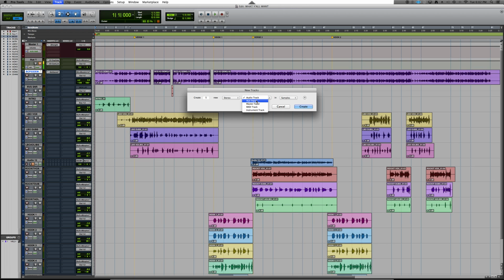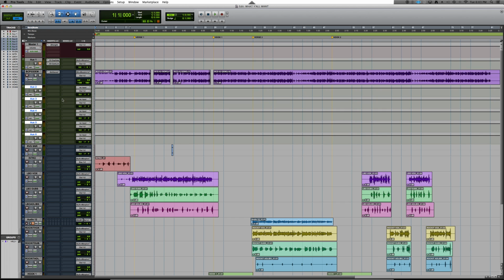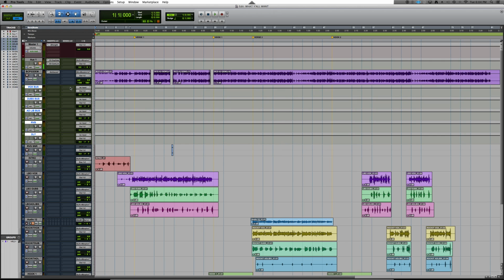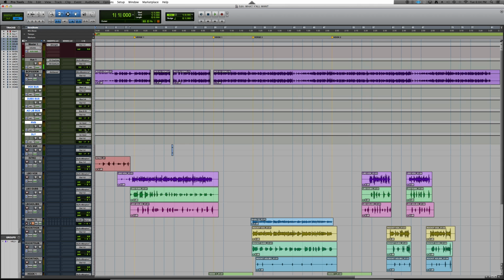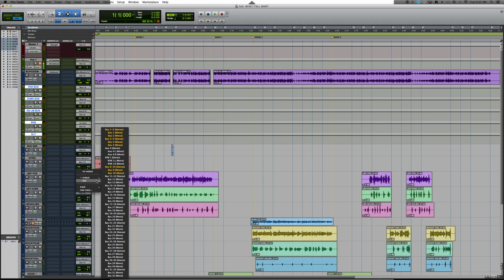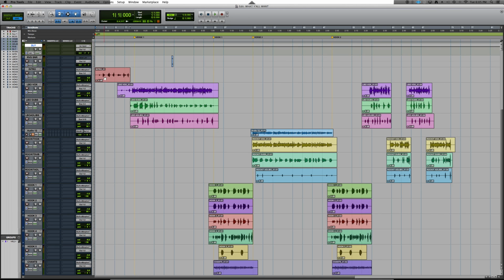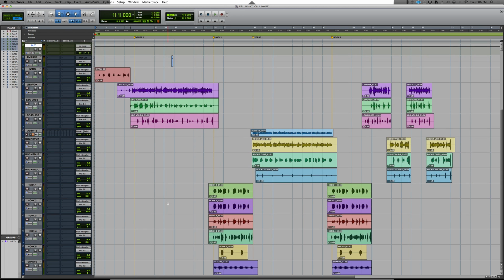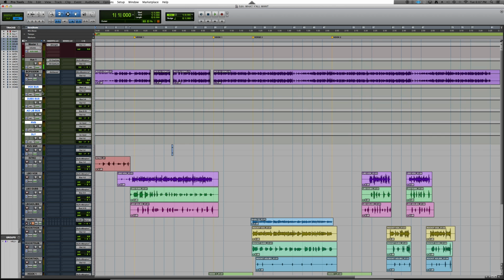SETTING UP BUSSES AND AUX TRACKS IN PROTOOLS